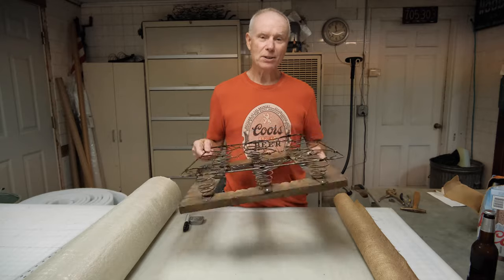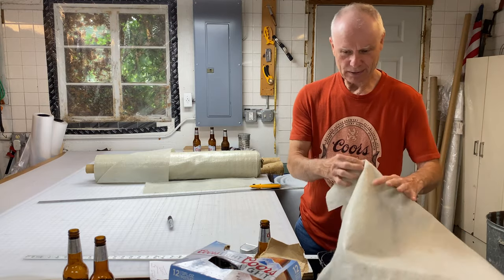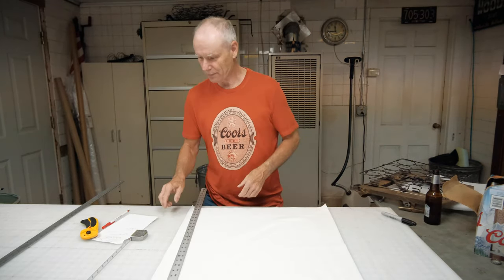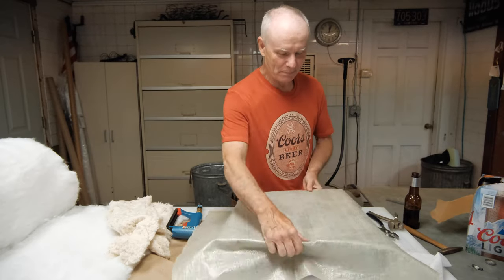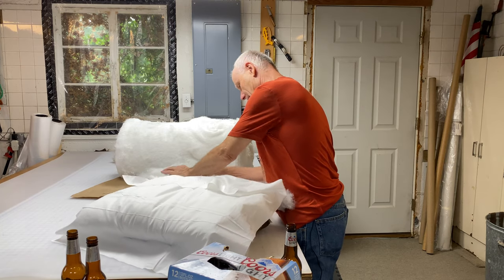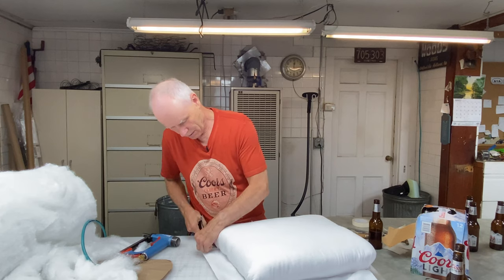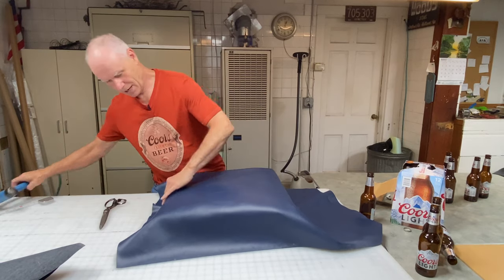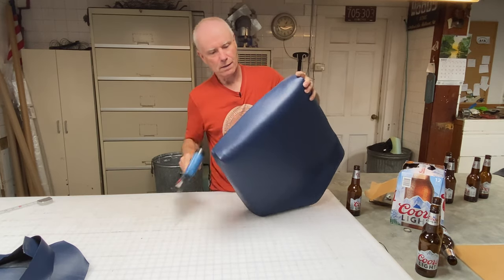Pull-over Seat for a Mission Oak Rocker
In this video we are upholstering a pull-over drop-in seat for an antique Mission Oak Rocker.

In the last few videos we went over the various methods of upholstering cushions and seats, but this is our first video focused on the upholstery of an antique piece.

Our intro/outro music is titled "Westbreeze" by the artist Hiro.

Below are a series of Amazon links to various tools similar to the ones used in this video, purchasing these tools helps the channel tremendously!

IZO All Supply Bonded Dacron Upholstery Grade Polyester Batting

Cotton Upholstery Batting Fabric - by The Roll

AK TRADING CO. AK Trading 60" Wide Natural Muslin Unbleached

BeA 71/16-421 Upholstery Staple Gun

1 20oz Can Polymat 777 Aerosol Spray Glue, Fast Track Adhesive